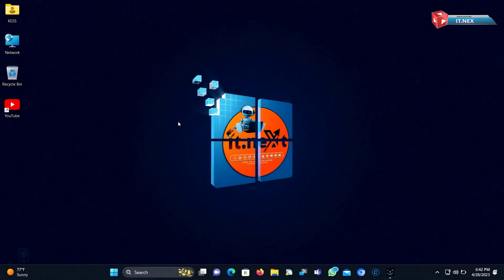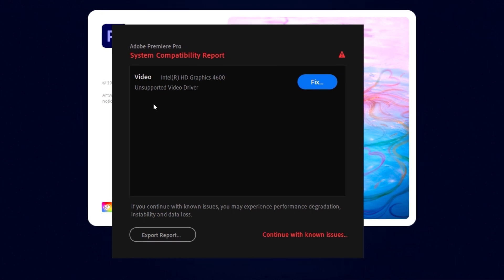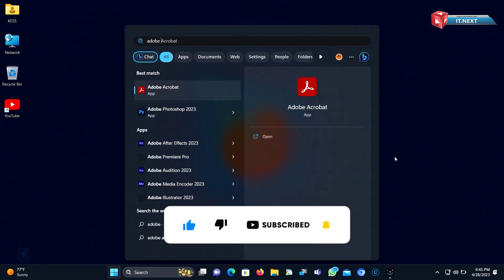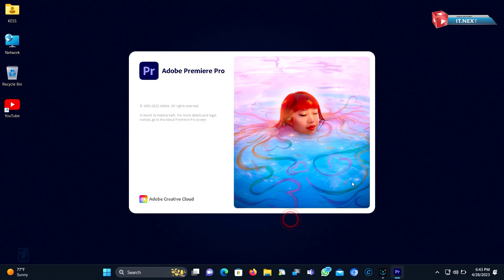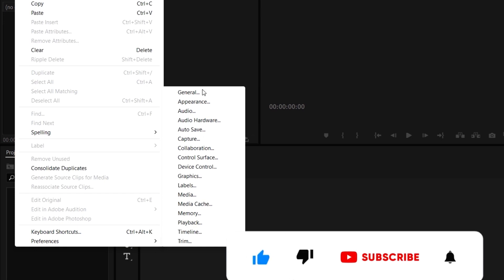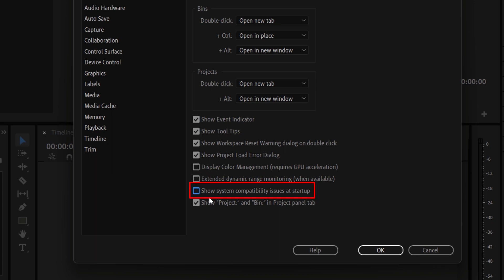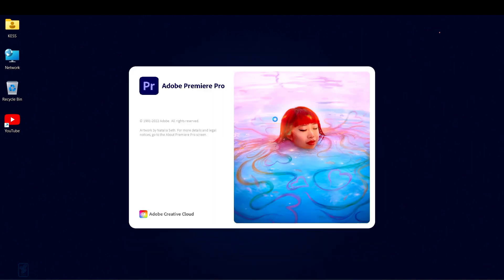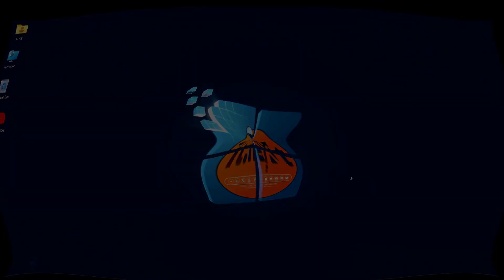How to Stop Adobe Premiere Pro System compatibility report 2023 || Fix system compatibility report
Looking for a solution to the Adobe Premiere Pro system compatibility report error? In this video, we'll show you how to fix it in just a few simple steps! Whether you're a video editor or a content creator, this error can be frustrating to deal with. That's why we've created this step-by-step tutorial to help you get back to work in no time. Learn how to stop the system compatibility report and prevent it from interrupting your workflow.

With our guidance, you'll be able to disable the Adobe Premiere Pro system compatibility report and enjoy seamless video editing. So, what are you waiting for? Watch our video now and say goodbye to the system compatibility report error for good!

And use these top-ranking keywords and hashtags to help others find this video:
unsupported video driver
system compatibility
adobe premiere pro system compatibility report
system compatibility report after effects
premiere pro system compatibility report
system compatibility report premiere pro fix
system compatibility report
premiere pro driver not supported